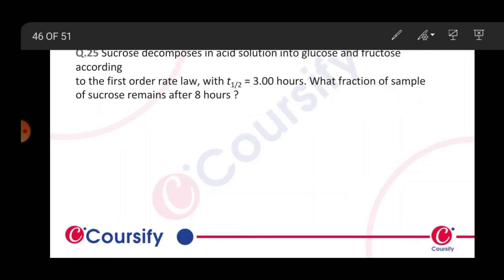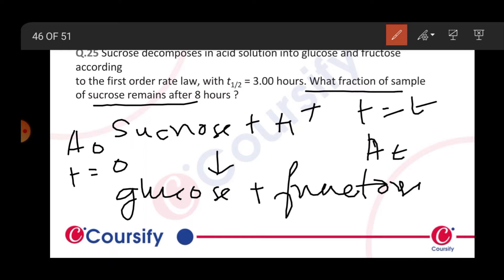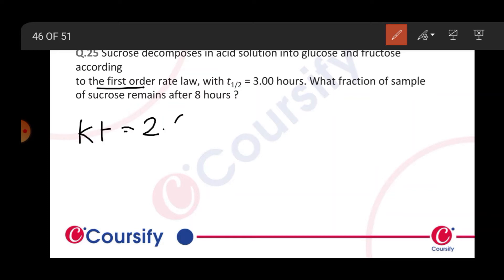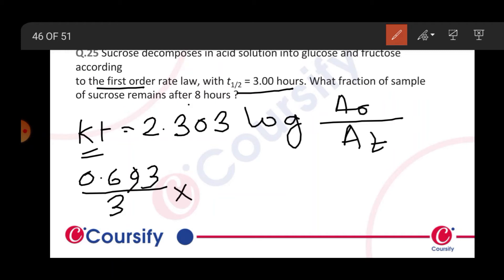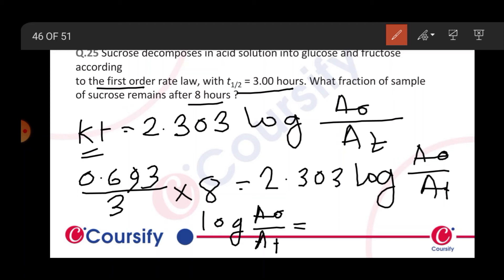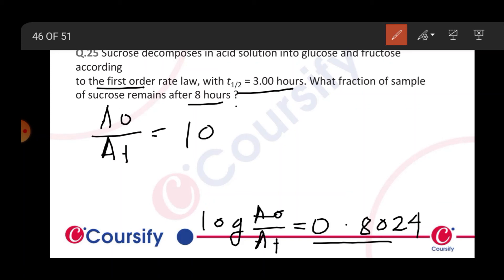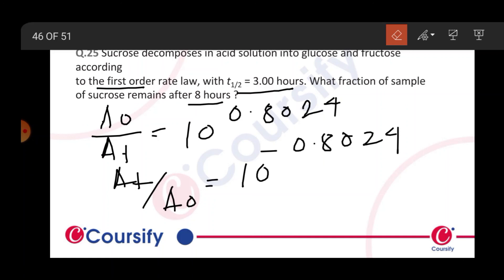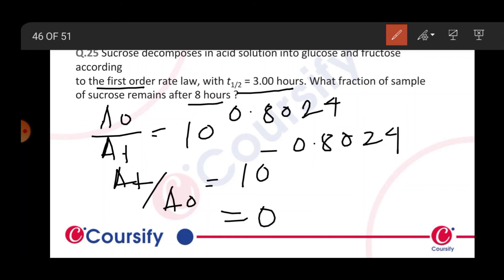CHEMICAL KINETICS | CHEMISTRY NCERT | Class 12 Chapter 4 | Q 25 | COURSIFY